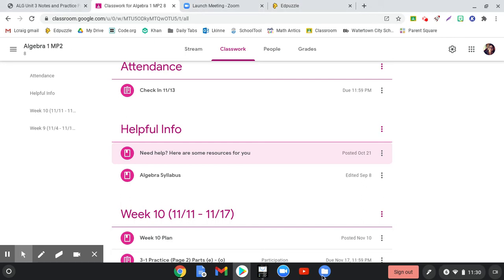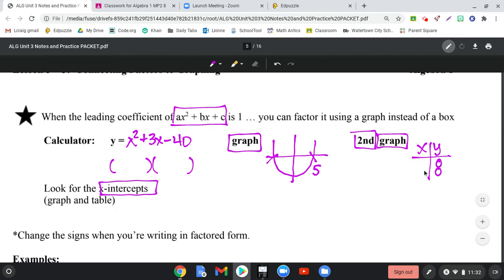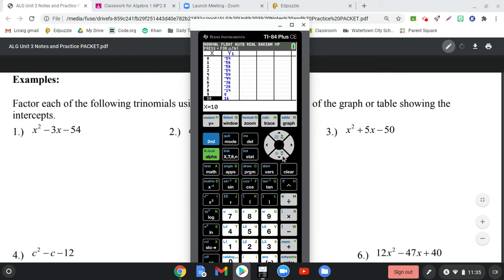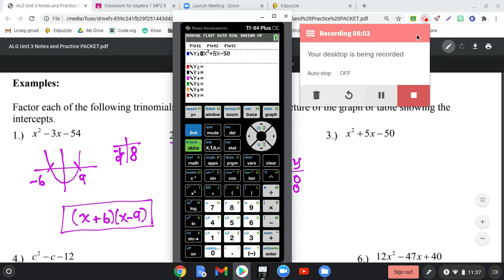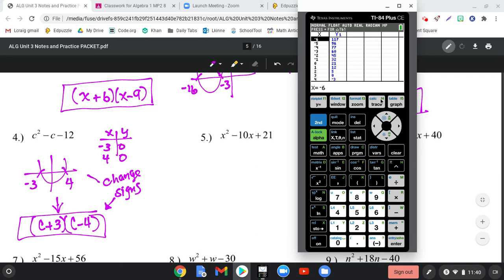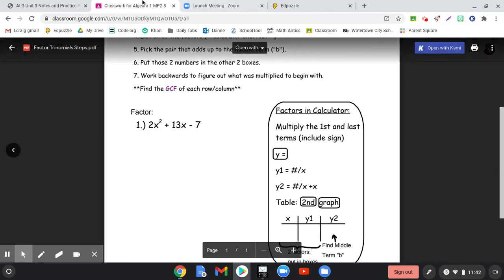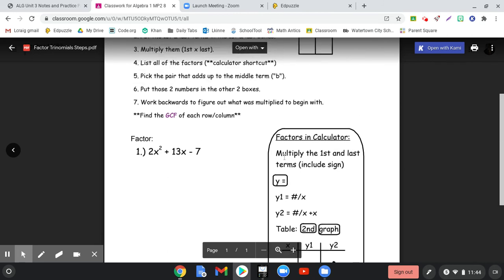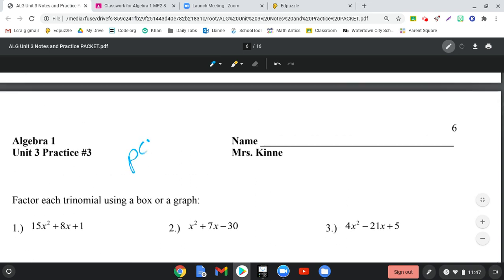Alg 3-3 Notes